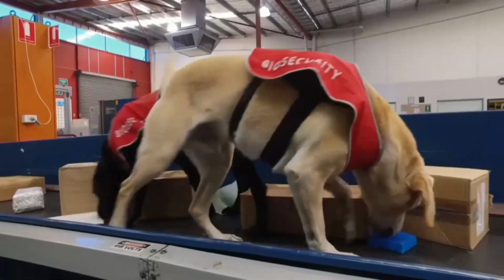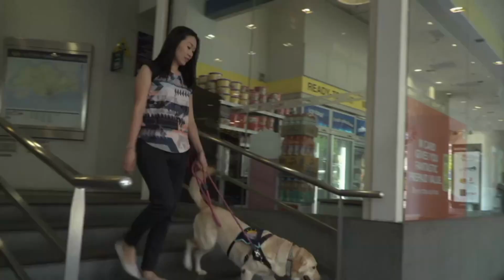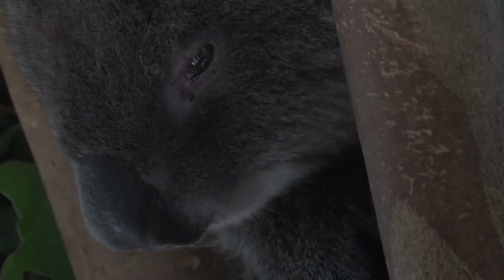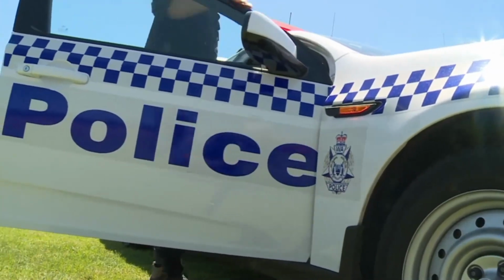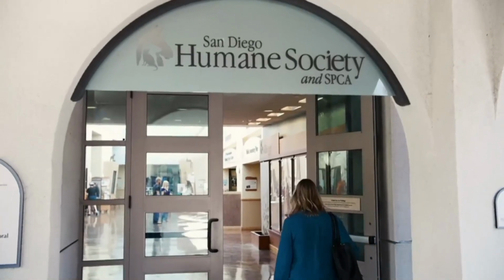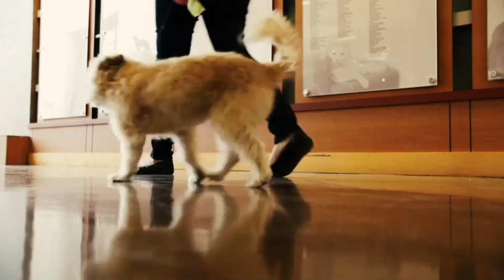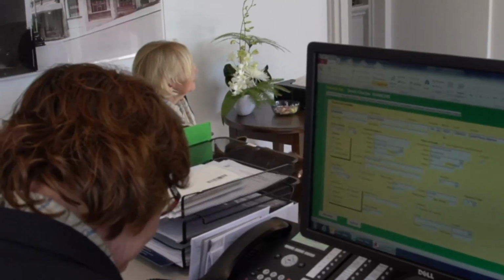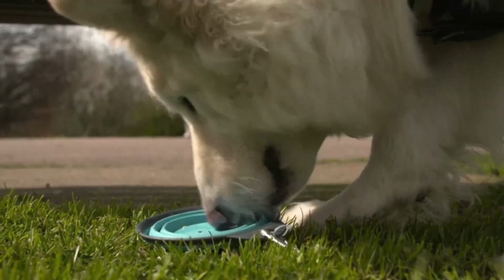Dogs With Incredible Jobs S01E03 - Maya's OCD | Dog Lover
Maya's OCD makes her a superstar in the canine world. Telly and Billie both play big roles in helping to deliver therapy and counselling.
Graeme Hall ‘The Dogfather’ has been described by The Telegraph as “Britain’s best dog trainer’, Graeme criss-crosses the country helping dog and puppy owners with behaviour problems. He’s worked from the Scottish Highlands to the Channel Islands (and pretty-much everywhere in between). His motto is “Any dog, any age, any problem”

Graeme is the presenter of hit Channel 5 show ‘Dogs Behaving (Very) Badly’. He’s helped celebrities with their pets and has featured on BBC Breakfast and ITV’s This Morning. Graeme is a Master Dog Trainer with the Guild Of Dog Trainers.